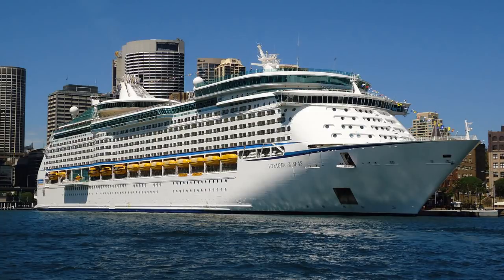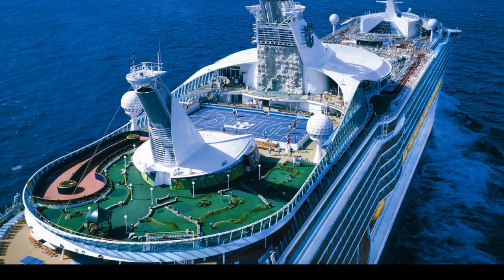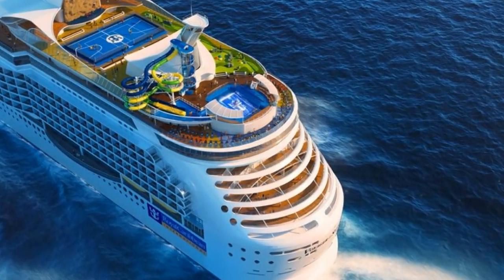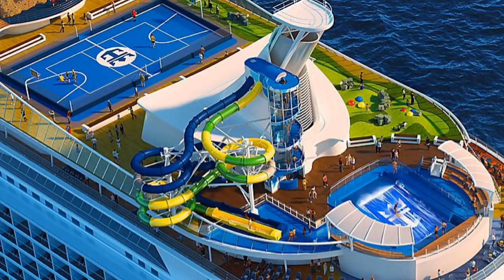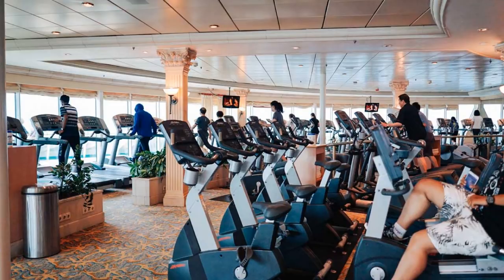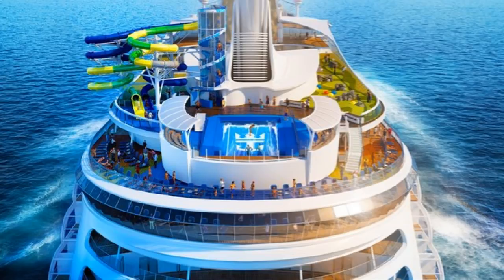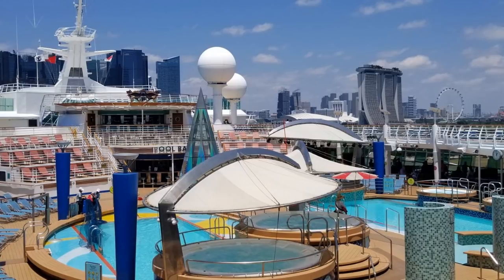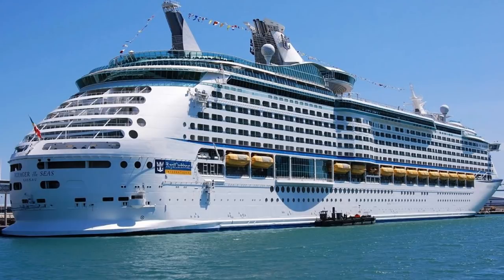Royal Caribbean Voyager of the Seas Is Getting a $97m Refurbishment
Royal Caribbean Voyager of the Seas Is Getting a $97m Refurbishment  The Voyager of the Seas is getting a $97 million refresh and will add 72 cabins at the same time.  The ship will be homeporting in Singapore in Oct 2019 where it will offer 3 and 5 day sailings.  In Nov 2019 the ship will homeport out of Sydney Australia for 9 to 12 days south Pacific sailings.

Join me and the TWB Family on our first ever group cruise on the Harmony of the Seas from Dec 6th 2020 to Dec 13th. We leave Port Canaveral and visit Coco Cay, St Thomas and St Kitts on a relxing 7 day cruise.  Visit the link below for all the details.

Become a SPONSOR MEMBER of Travelling with Bruce by clicking the JOIN Button today and enjoy the perks of channel membership!

Nightmare Cruise On Voyager Of The Seas 1300 Males Party For 3 Straight Days Crew Terrified